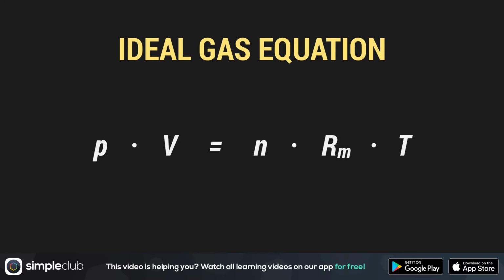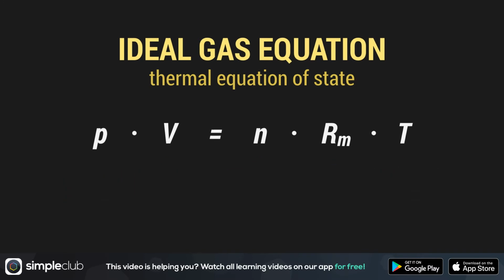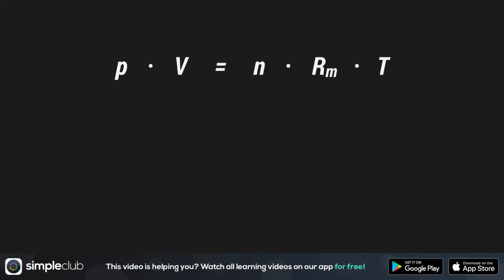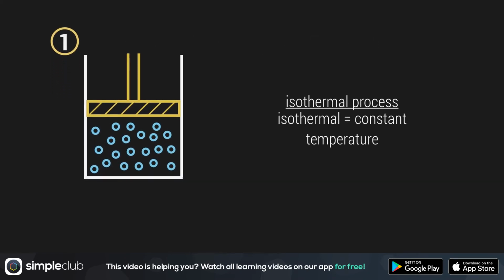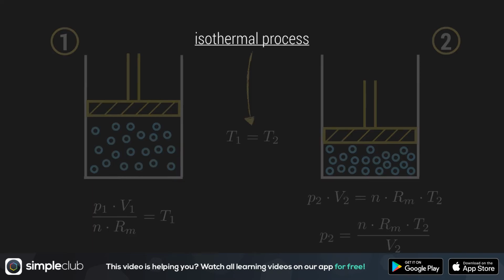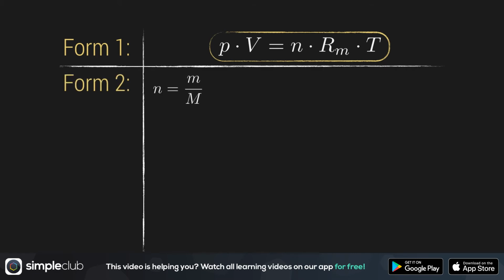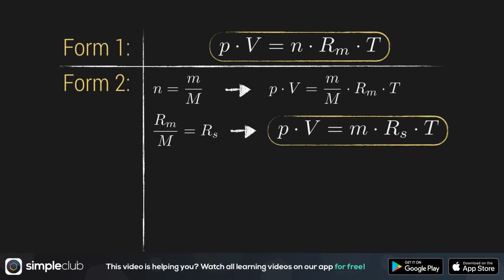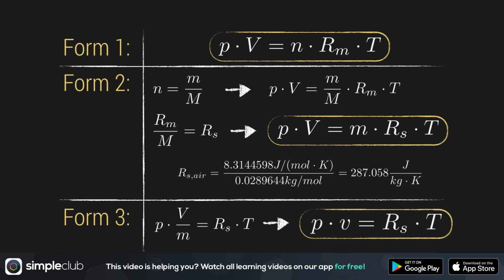Ideal Gas Equation Introduction | Chemistry ● simpleclub US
What is the ideal gas equation? Which forms does the gas quation have? What can be calculated with the gas equation?

» CREDITS